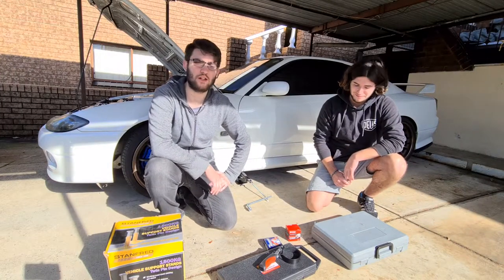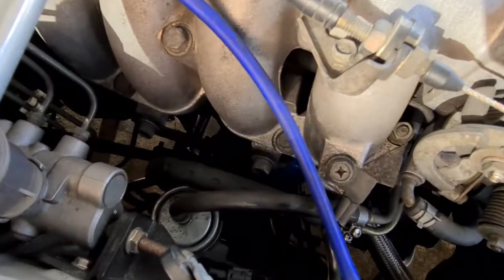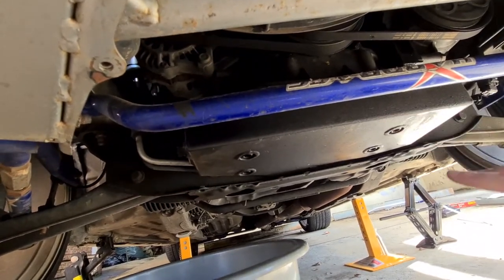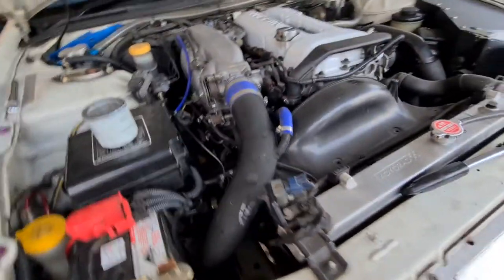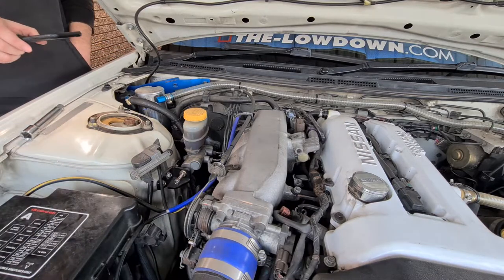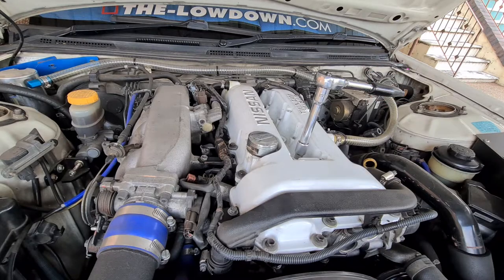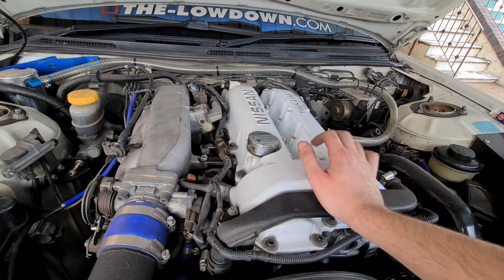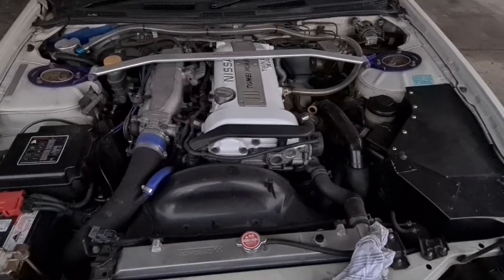How To | Service ANY Car - Ft Nissan Silvia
Hi all!

In this video, i will be showing you the basics of servicing your car, and i will be using my Nissan Silvia as the Model :)

The methods are quite similar for any car you might be doing this on, the items may just be placed differently around your car, but we will show you how to identify them!